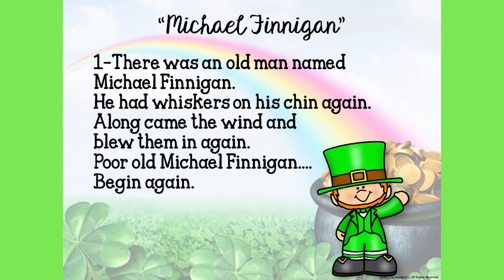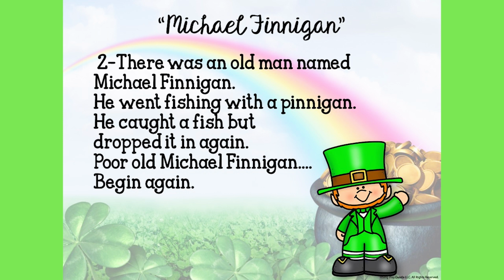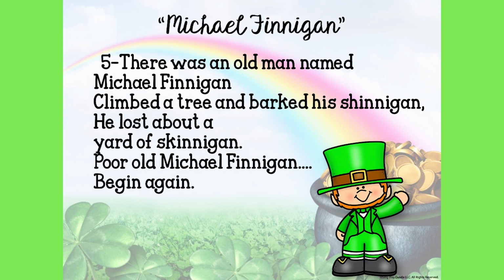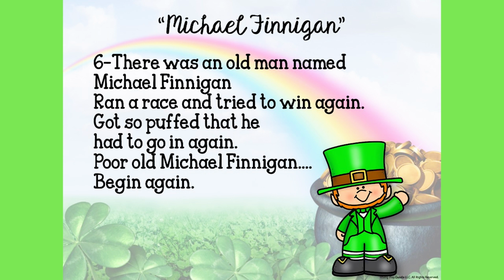St. Patrick’s Day Music Lesson Teaching Tutorial | Steady Beat and Rhythm| PreK-3rd Grades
Need some quick and easy St. Patrick’s Day Music Lessons?  I'm sharing some fun steady beat, movement, rhythm stick and songs in this lesson Tutorial with the full activities to teach Steady Beat, Rhythms and sing some Irish songs.  This is a teaching tutorial. This video is not made for KIDS please use this as a teacher training video.

I'm sharing a complete lesson activity for teaching in Prek-2nd grades.
It's a shortened version (11:30 minutes) . Learn how to teach these activities in this tutorial.  All the links are below to the activities.

SECTIONS:
EXPLAINER: 00:00-01:53
LESSON BEGINS A : 01:54
LESSON ENDS: 13:20
PREVIEW AND NOTES END

LESSON PLAN OUTLINE STEADY BEAT: THE LEPRECHAUN BEAT
VOCAL WARM UP: LEPRECHAUN VOCAL EXPLORATIONS
 RHYTHM REVIEW: RHYTHM PLAY ALONG L1
PLAY INSTRUMENTS: ST. PATRICK’S DAY RHYTHM STICK PLAY ALONG MOVEMENT BREAK: ST. PATRICK’S DAY FREEZE DANCE
SING AN IRISH SONG: MICHAEL FINNAGAN

SONG LINKS:
"The Leprechaun Beat"